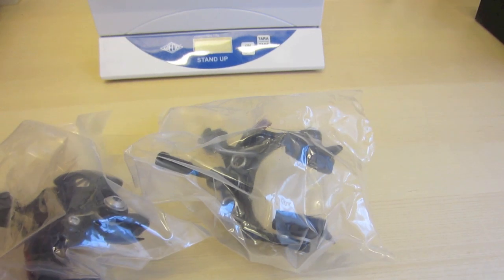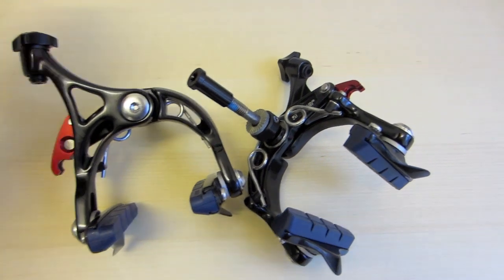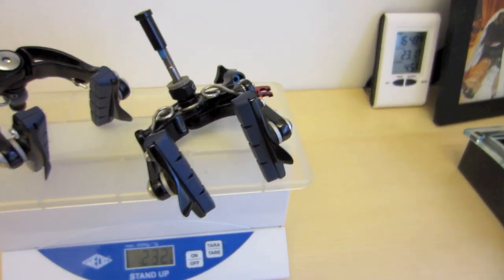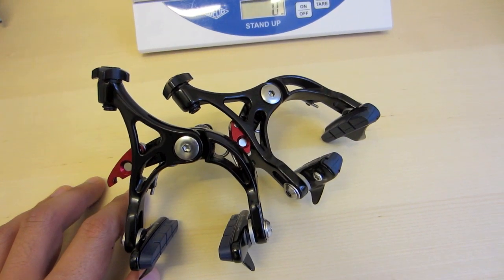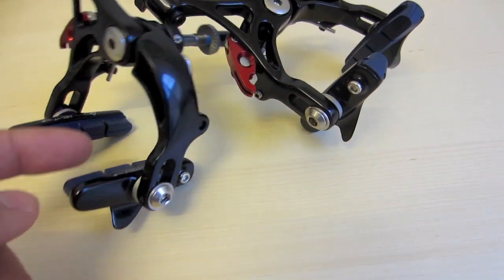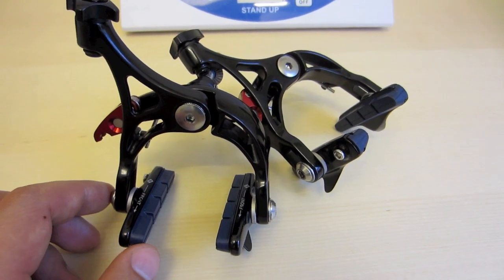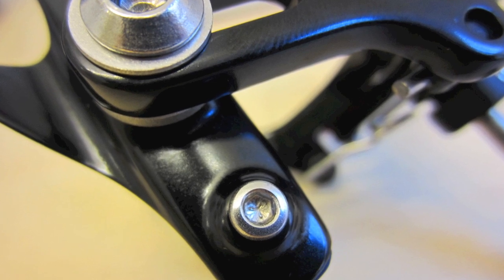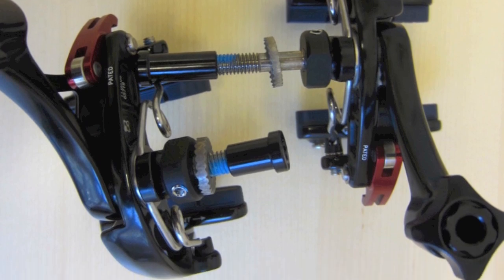Planet X Ultra Light FORGED Brake Calipers